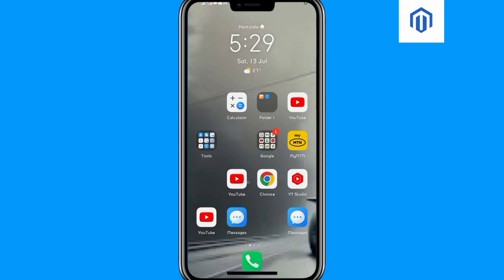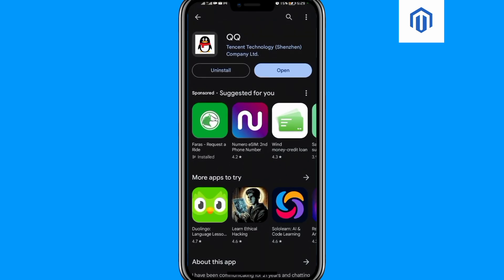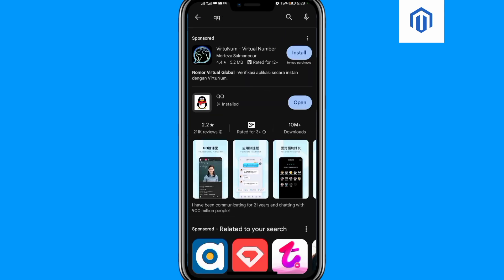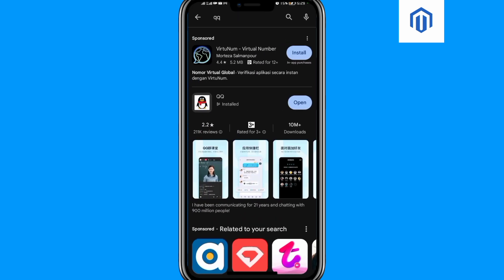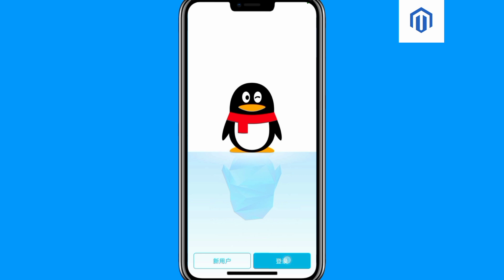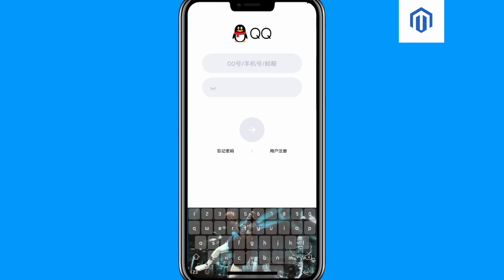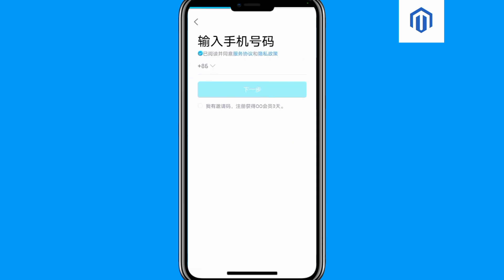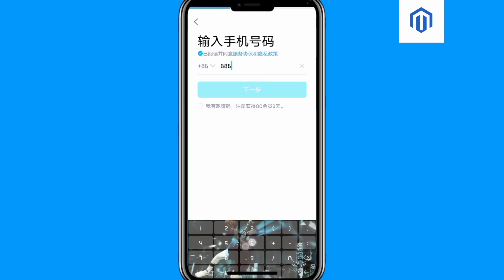How To Create QQ Account | QQ International Sign Up - (Easy Guide 2025)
Welcome Here's How To Create QQ Account | QQ International Sign Up. You can just follow this simple steps to signup internationally as well. Follow these step by step tutorial for signing up QQ Account.